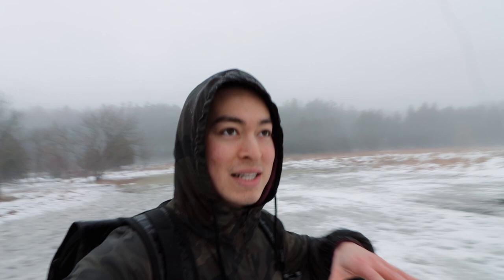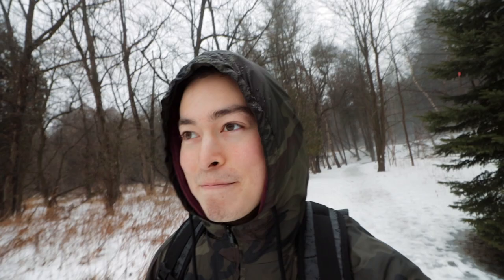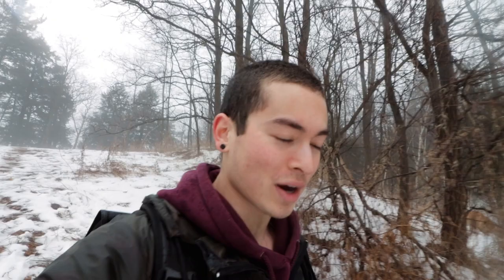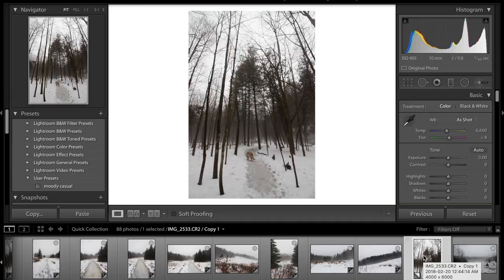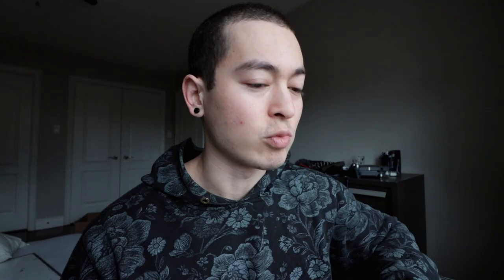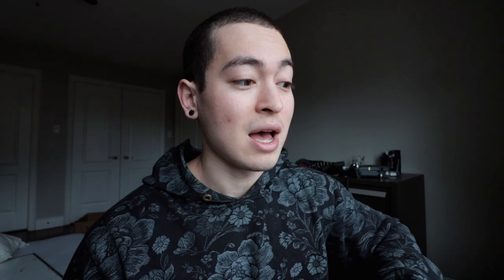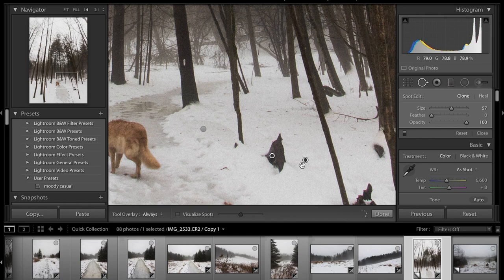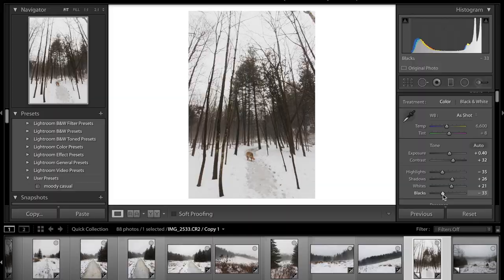MOODY PHOTOGRAPHY - Tips & Tricks!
a tutorial on moody photography. Everything I do and look out for when trying to capture moody images, I hope this helps! :)

Hey guys! My name is David Hammond and I make videos on outdoor photography & lifestyle! Much love, peace.